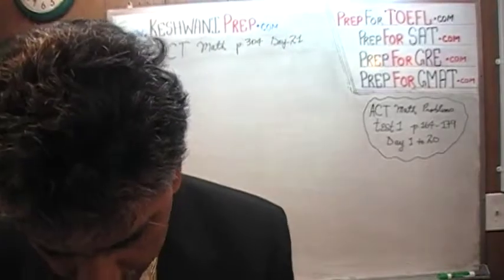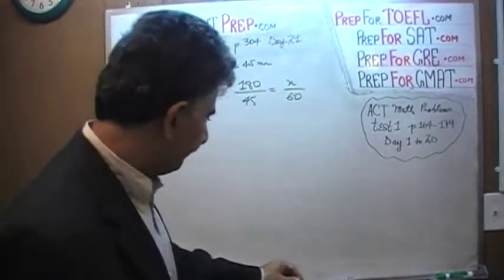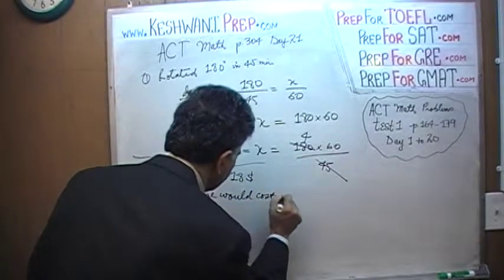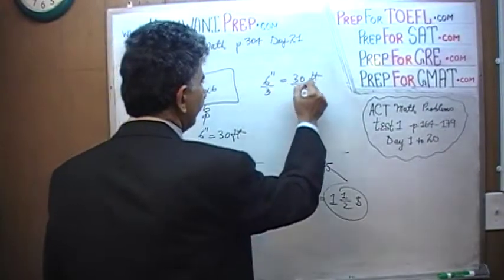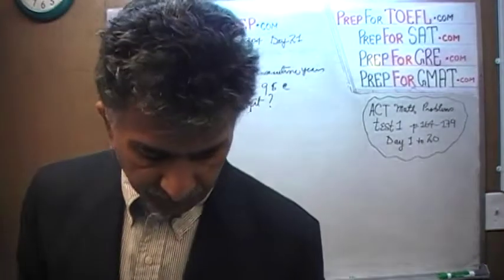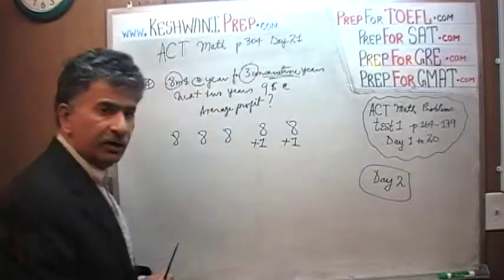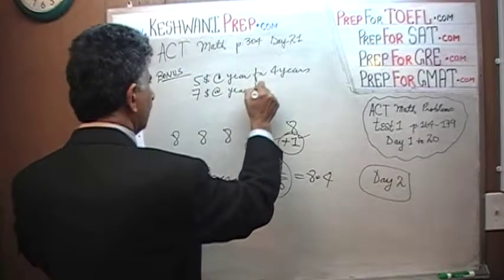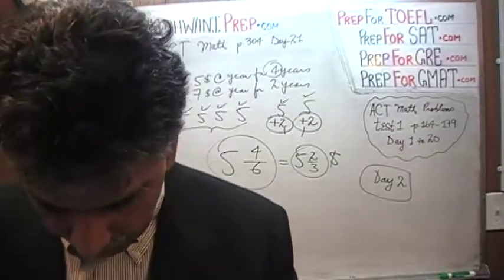ACT Math Day 21, p304, Official Prep Guide, Tutor via Skype - Also SAT, GRE, GMAT, TOEFL, IELTS